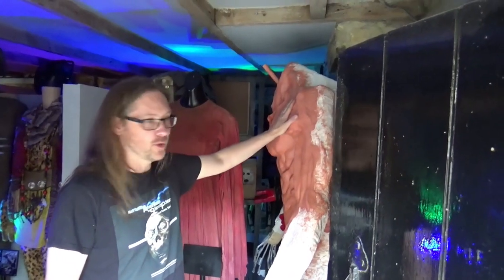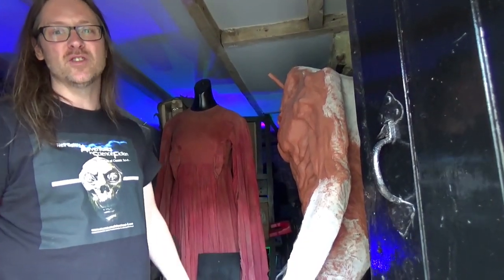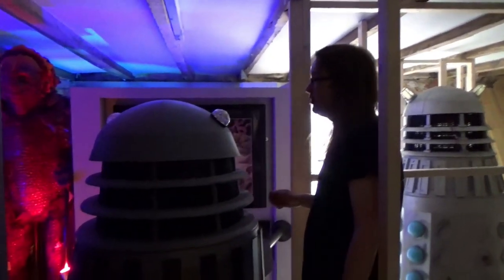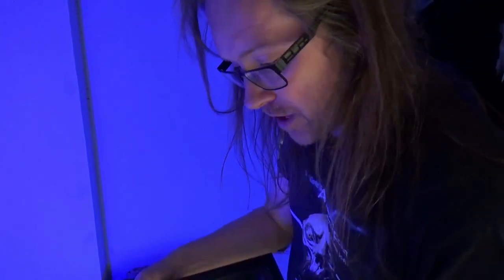The Englishman with a basement full of monsters - Doctor Who - classic sci-fi museum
A tour of Neil Cole's Museum of Classic Sci-Fi in Allendale, Northumberland, England, before it opened in 2018. Neil is now the subject of an award-winning documentary, The Monster Man.

His Doctor Who costumes and props include a Cyberman, a Terileptil, a Cryon, Sil's head, a Sea Devil arm, an Exxilon head, a Chimeron, a melting Kane, Ohica's dress from The Brain of Morbius, costumes from The Ribos Operation, The Keeper of Traken and Vengeance on Varos, and storyboards from 1969's The Space Pirates.

The museum also included Thor's tunic from Marvel's Avengers, The Thing's head from The Fantastic Four, a pilot's seat from the Thunderbirds movie, plus exhibits from Planet of the Apes, Prometheus, Gerry Anderson's Space Precinct, Venom and HG Wells' The Time Machine.